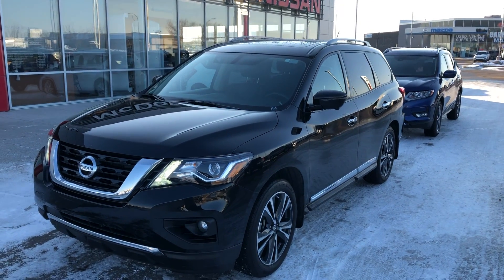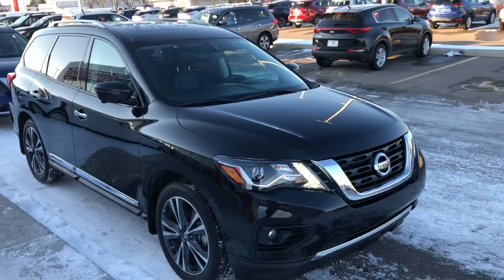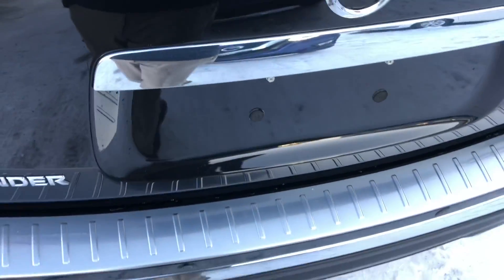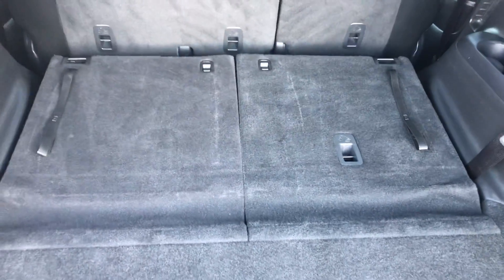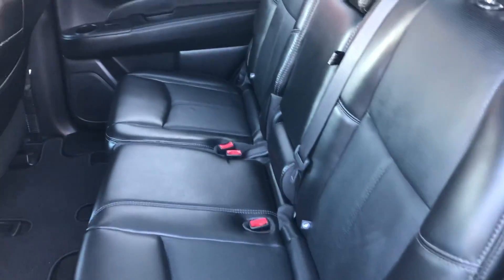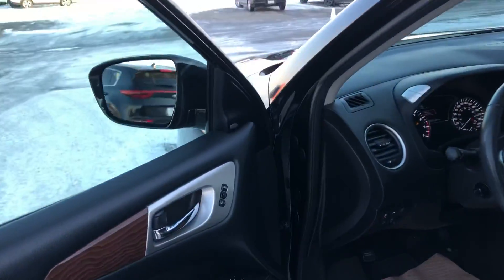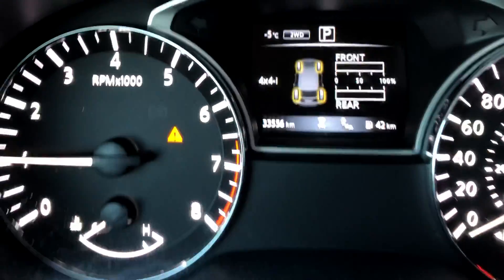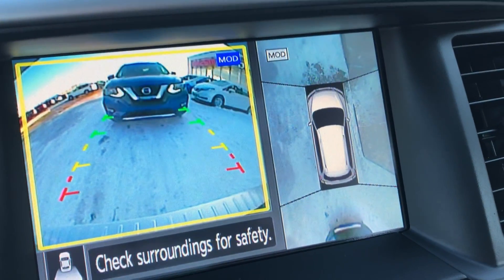2017 Pathfinder Platinum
Stock